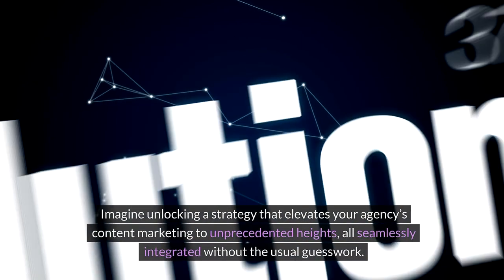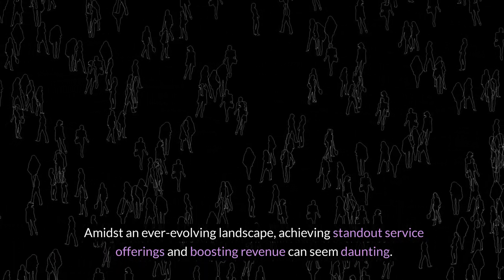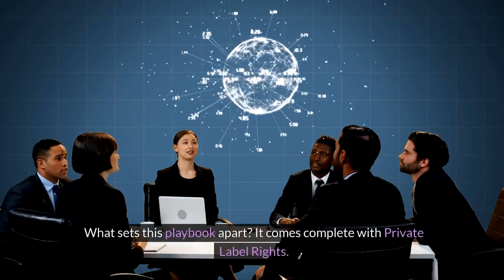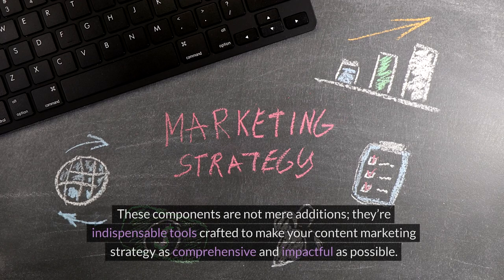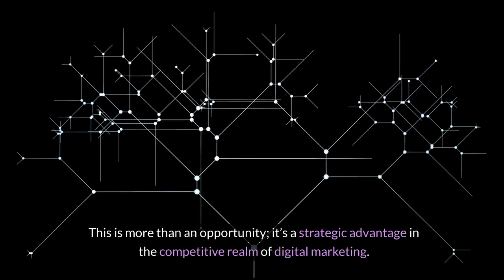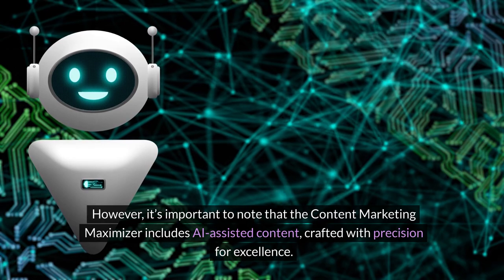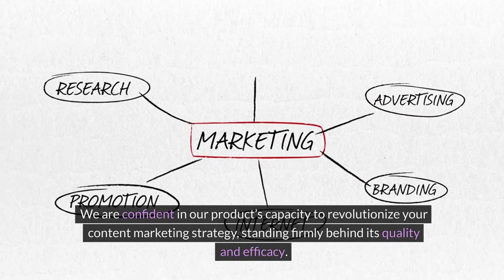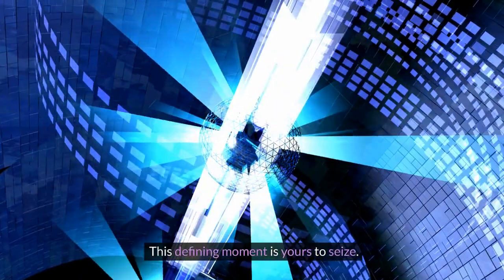Content Marketing Maximizer - VSL